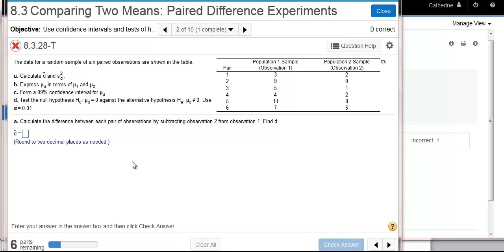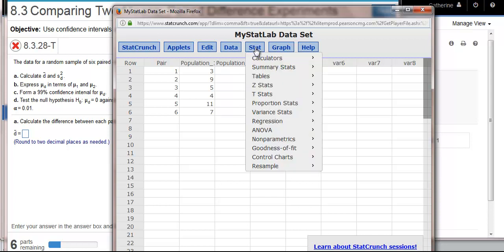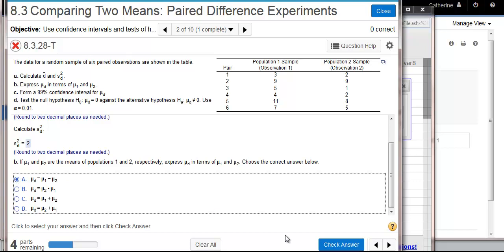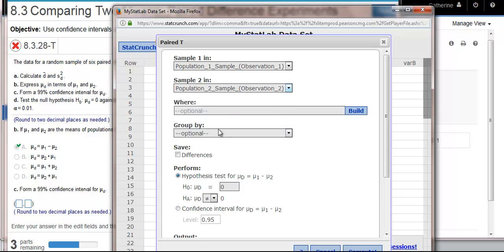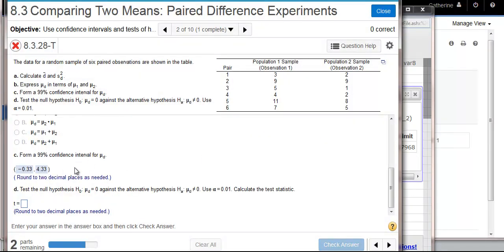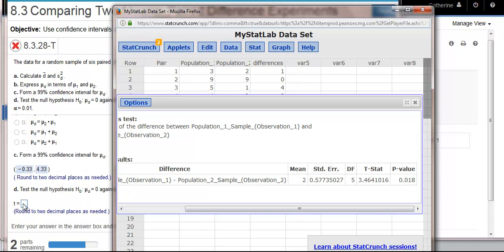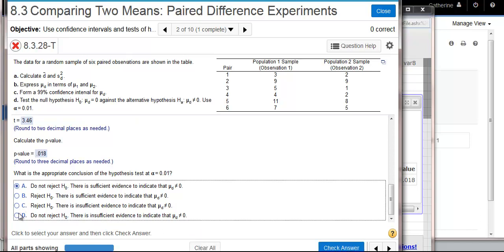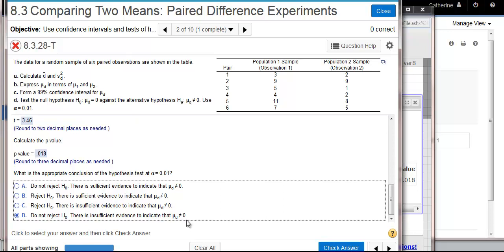How to find a confidence interval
In this video, we show how to find a confidence interval using Statcrunch.